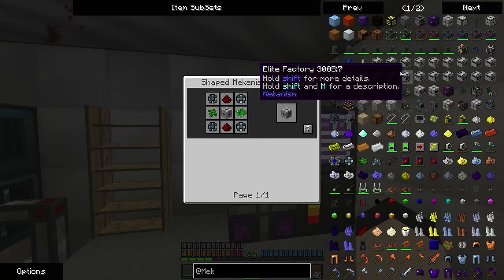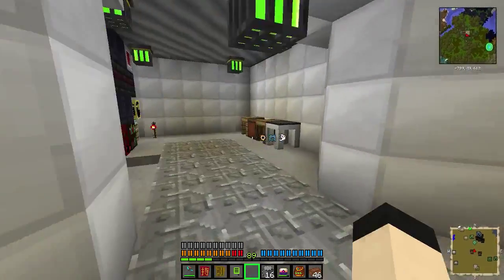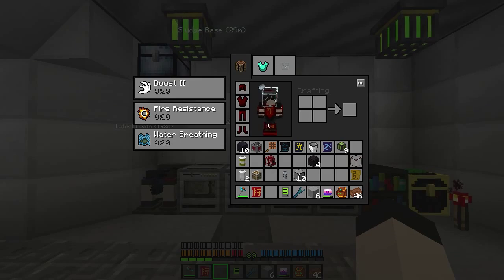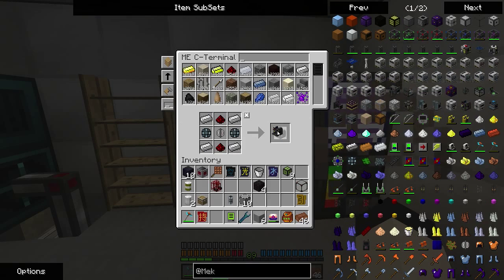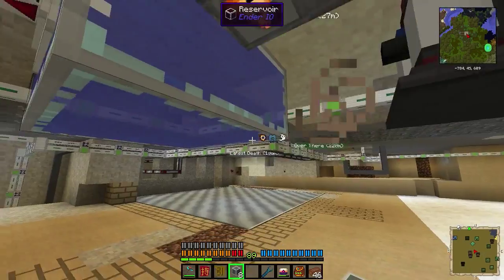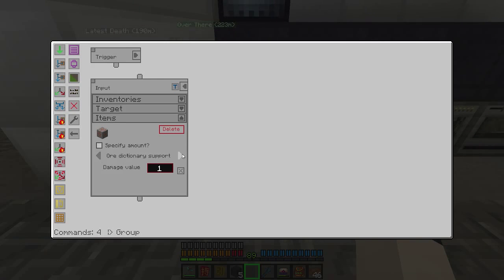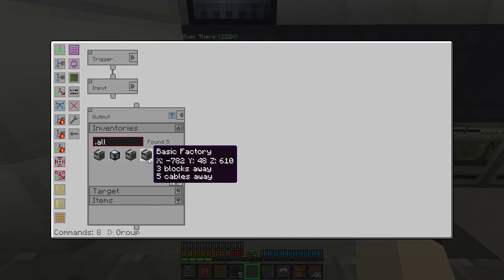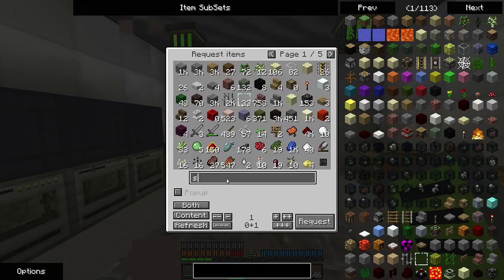Resonant Rise EP 34 - 3x Ore Processing